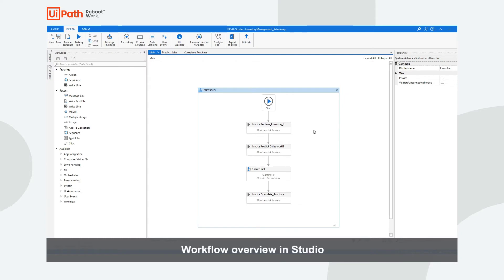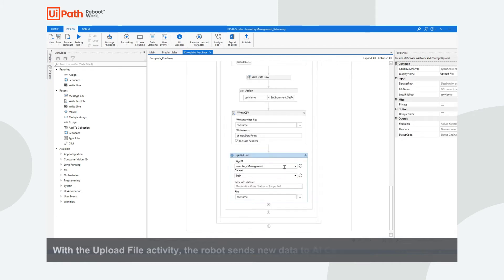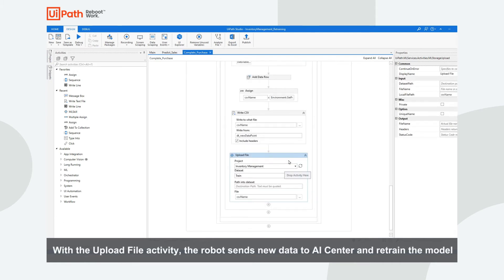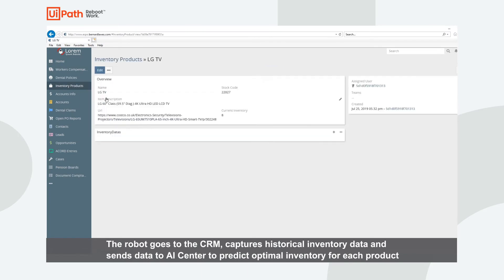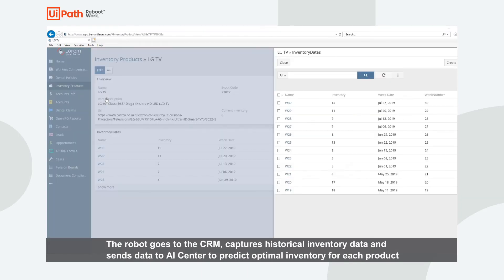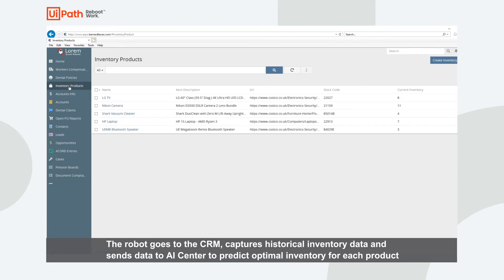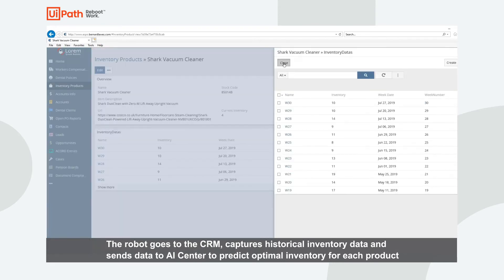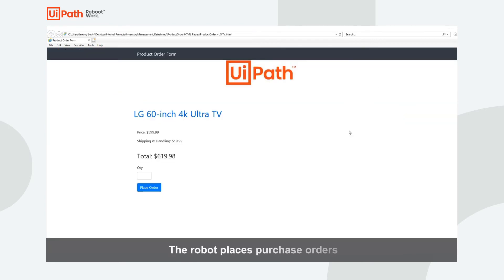AI Use Case: Inventory Management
See how to use AI Center and a custom Inventory Management model to predict sales, and the optimal inventory for each product to maximize sales revenue. This video also shows human validation and model retraining, using Upload File activity.